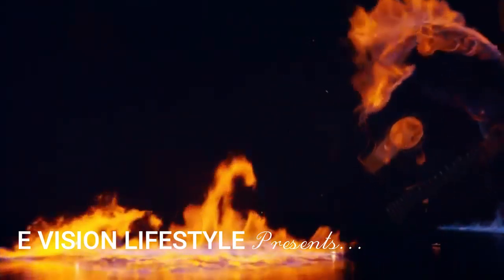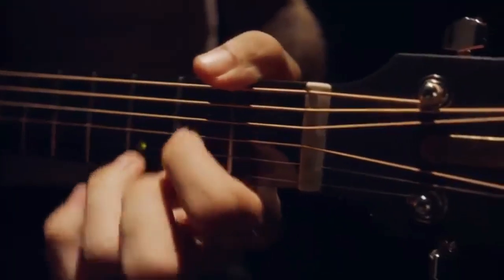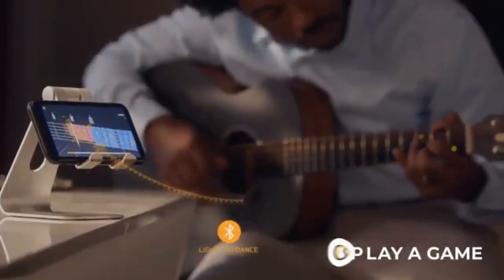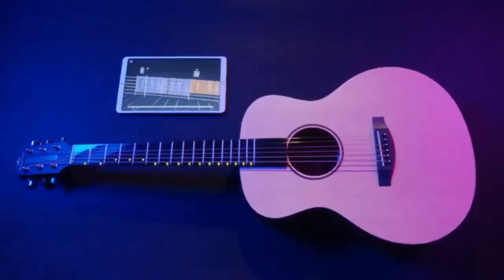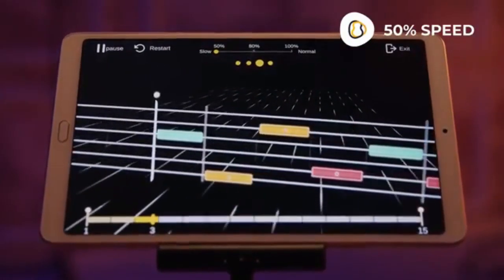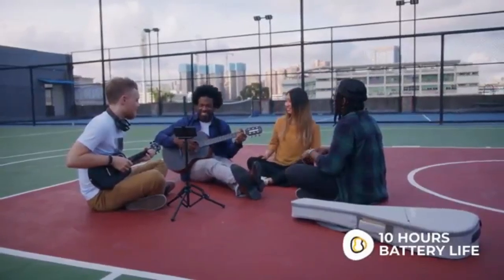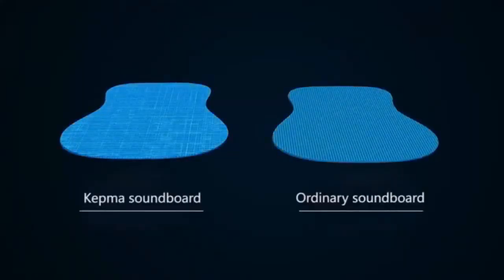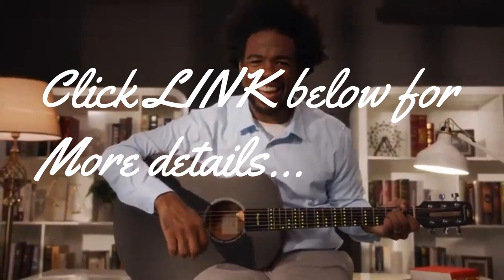ntroduce Poputar T1 Smart Guitar Kepma Co-brand Limited Edition App-Kickbooster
Poputar Smart Guitar
“Poputar” is the abbreviation of “The Most Popular Guitar”, aiming at creating the most popular smart guitar and making people who are interested in guitar learn with joy.

Different from traditional guitars, there are 120 glittering LED lights on the fingerboard of Poputar Smart Guitar. Poputar Smart Guitar visualizes playing the guitar through the connection between blue tooth and the game in the APP, helping the beginners quickly master the fingering. In the meanwhile, through the connection between Poputar Smart Guitar and an APP featured with popular songs, Poputar Smart Guitar turns the music-learning process into game experiences similar to “Guitar Hero” or “Rhythm Master”, making learning easy and efficient.

A considerate charging rack is attached to the Poputar Smart Guitar. When the guitar is placed on the rack, the rack can charge the guitar automatically; otherwise, the rack turns into a mobile phone holder or a music stand, making playing guitar nice and convenient.

The game-based teaching system consists of four parts:
·Easy music theories: The game is divided into three phases ”basic”, ”intermediate” and ”advanced”. Combined with teaching videos and LED lights on the fingerboard, the game can teach users to play and sing popular songs quickly. In the “basic” phase, the game teaches beginners to sing while playing the guitar through simplified music theories, chords and playing methods. In the “intermediate” phase, the game teaches users chords of C major and G major, as well as all kinds of rhythmic patterns. After learning in this phase, users can manage to play original accompaniment. In the “advanced” phase, users can have access to more complicated playing skills, as well as a music platform with music lovers all over the world.
·Fantastic music games: Concentrated on pop music, the APP not only rearranges classic pop songs from Jay Chou, JJ Lin, Leehom Wang, Eason Chan and so on, but also embodies the newest and the most prevalent songs. The songbook of the APP covers all kinds of songs from music variety shows, new generation idols and game & animation. Through Poputar, users can not only expertly play the guitar, but also revive the classic pop music accompanying our youth.
·Accurate sound recognition:There are two modes in the APP ”Following Mode” and “Playing Mode”. The accurate sound recognition can provide timely feedback as to whether the user has played it right or not. In “Following Mode”, when a user makes mistakes, the app is the most patient “teacher”and will wait for him/her until he/she plays it right. In ”Playing Mode”, the APP will grade after continuous playing of the whole song, and only when users pass a certain grade can they unlock the next level. The game includes 80% of the guitar skills, as a result, the users can manage to play the guitar after passing all the games.
·Complete guitar tools: The APP has functions like “Lightening Mode”, ”Dazzling Mode” and ”Chord Dictionary”. In “Lightening Mode”, users can light up any of the LED lights on the fingerboard of Poputar Smart Guitar to form various chords and patterns; In “Dazzling Mode”, the dynamics and shape of the LED lights will change in accordance with the emotion of the users, just like the shining stars following the emotions of the users; The “Chord Dictionary” can light up all kind of chords in all kinds of keys on the fingerboard, thus instructing users to press the strings at the left portion quickly. At the same time, the APP also covers tools such as tuner, metronome and so on, making learning more convenient.
BEIJING SHIGAN TECHNOLOGY COMPANY
Focusing on game-based music self-learning, SHIGAN INC aims to make music learning fun and efficient through technology and gamification. The company raised millions of money from ZhenFund leaded by Xu Xiaoping during the angel round in 2015.

“Poputar smart guitar” is the first smart instrument of SHIGAN INC. And it can instruct users to press the strings at the left portion through LED light and pluck the strings at the right portion through the guidance of a game-based APP, thus turning the boring music learning into a vivid interactions between human and guitar to help a beginner to master pop music accompaniment through a game similar to the real version of “Guitar Hero” .

Company Name: BEIJING SHIGAN TECHNOLOGY COMPANY
Company Slogan: Leading the trend, Insisting the love, Fulfilling the desire
CEO: Zhang Bohan
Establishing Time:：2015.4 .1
Research Area: Game-based music self-learning; Smart instruments
Product Mode: “A smart hardware motivated by design” plus “A music teaching system based on games